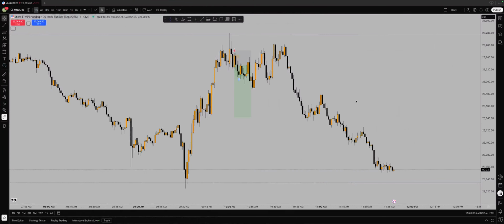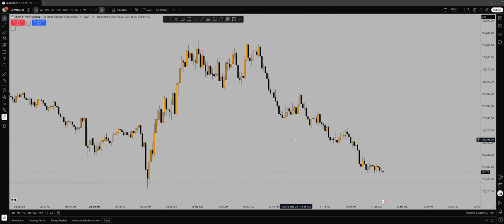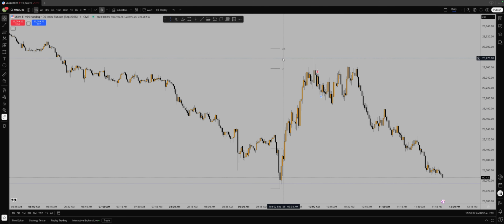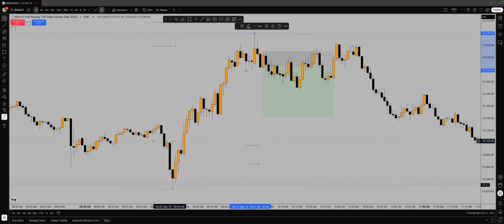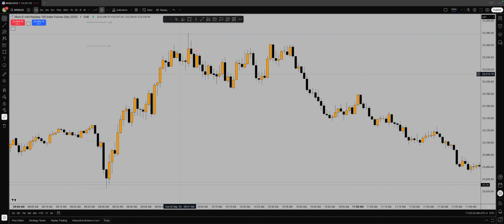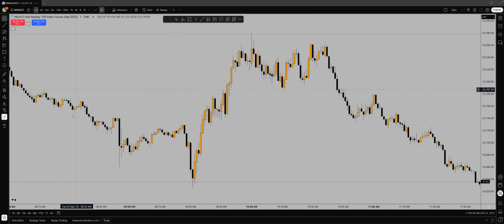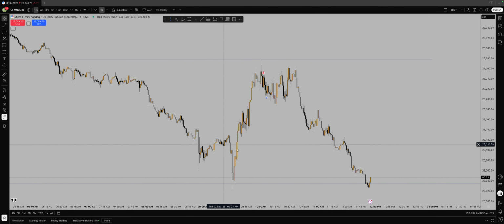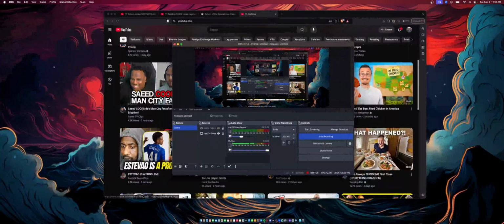NQ Market Recap 2 September 2025